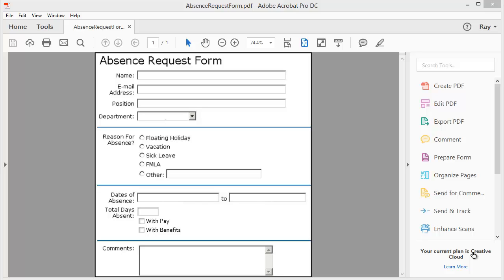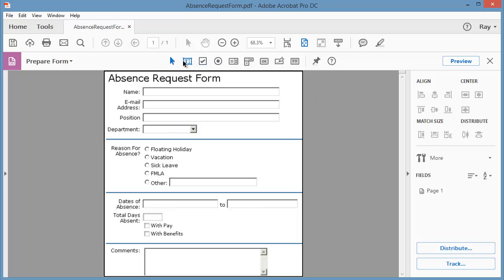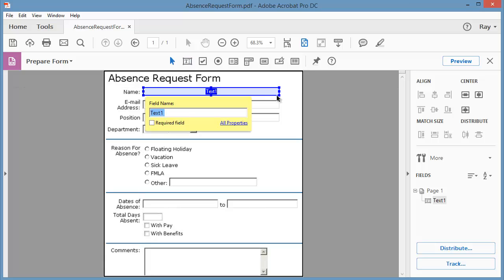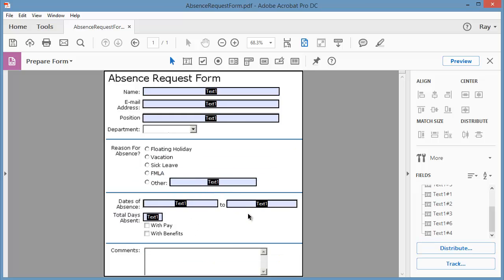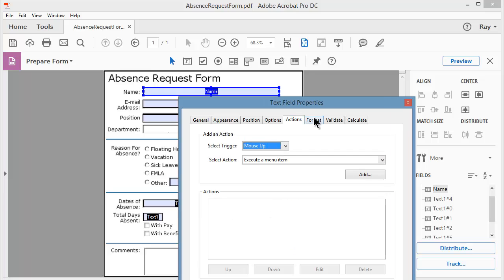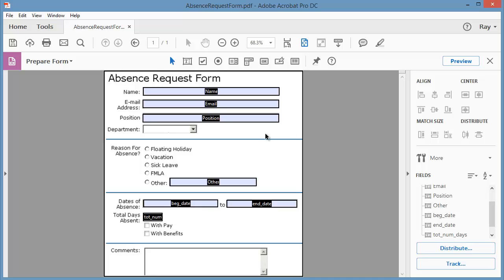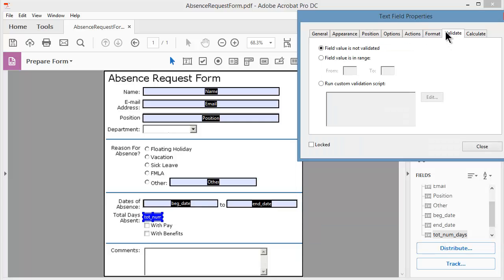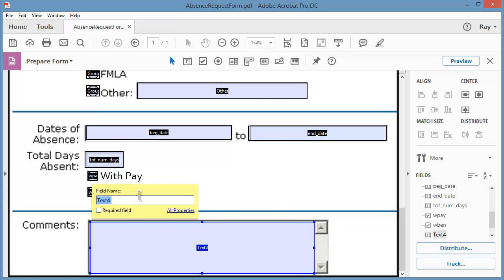Form text box